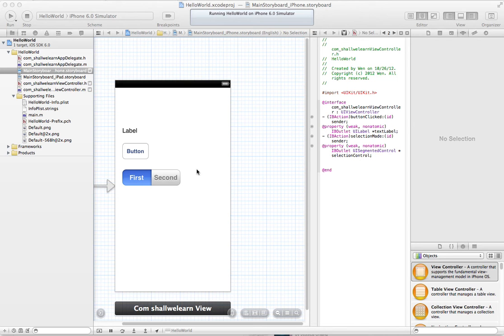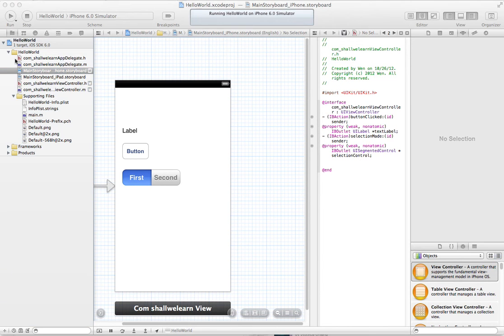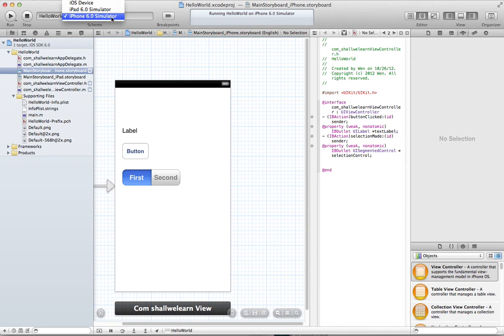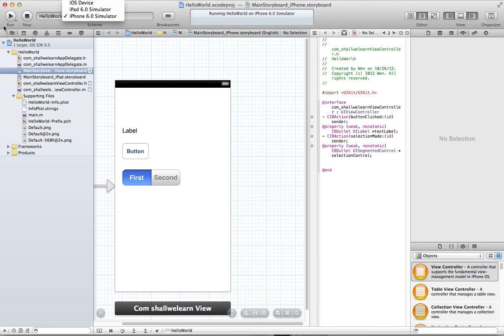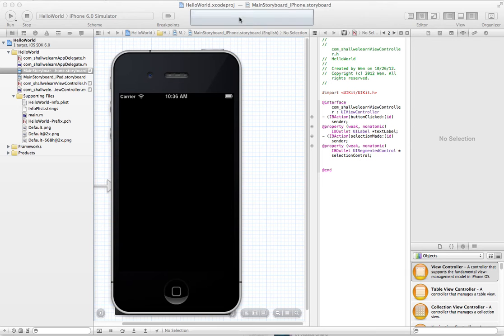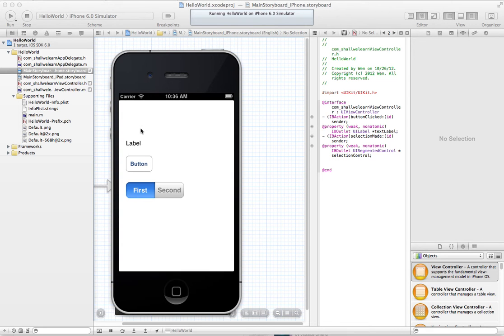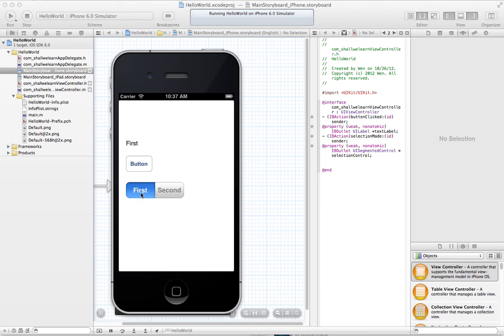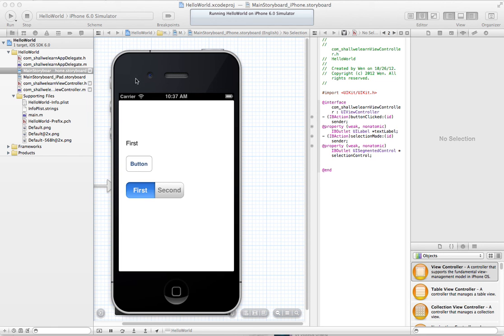Hello World iOS App Demo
This clip demos the Hello World iOS App with three simple widgets (using XCode 4.5 and iOS 6.0)